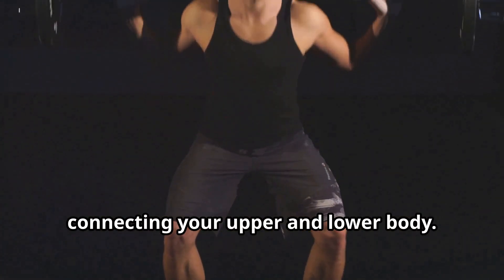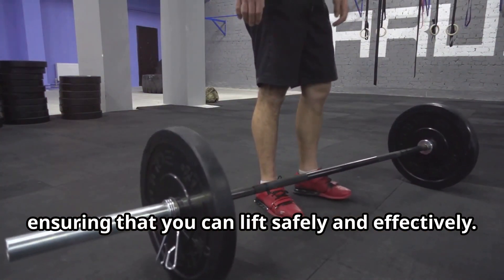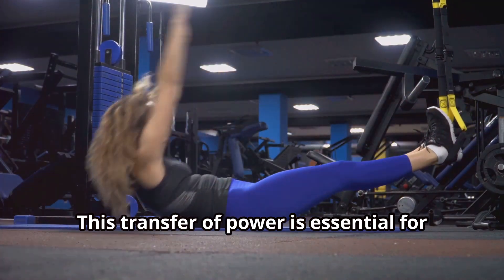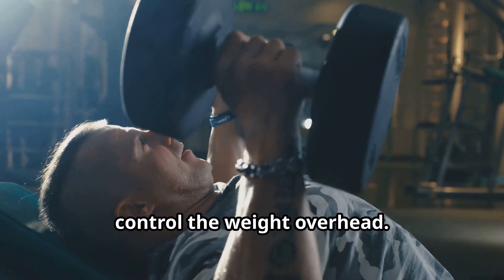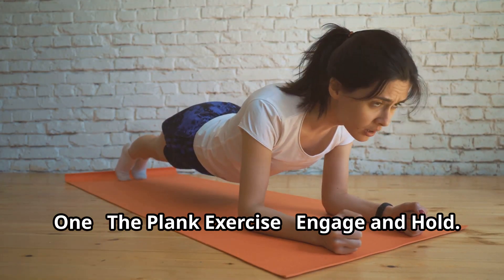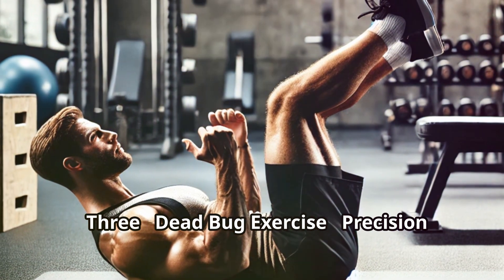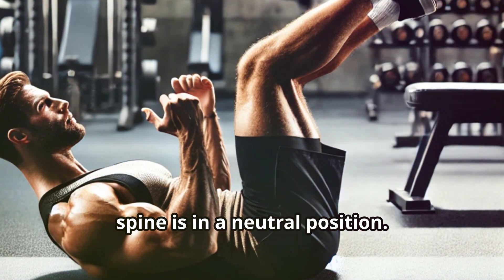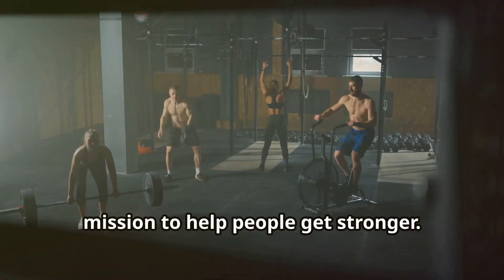How to boost Core Strength in Heavy Lifting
A strong CORE supports heavy lifts like deadlifts, squats, and overhead presses. Learn more about the role the CORE play in Heavy Lifting. Also, review 3 exercises for strengthening your CORE.